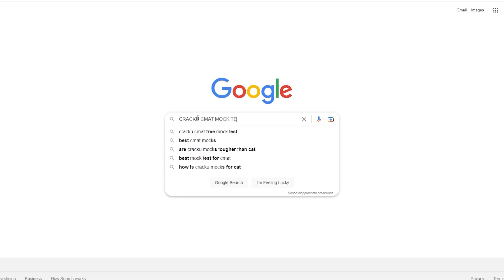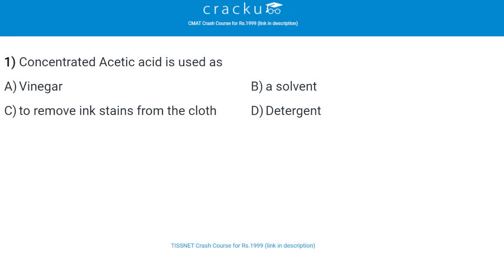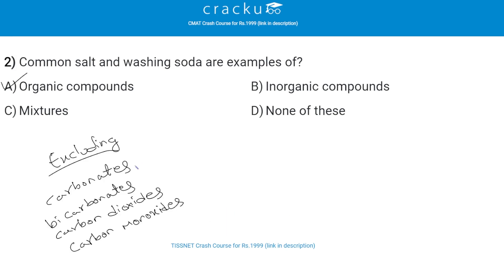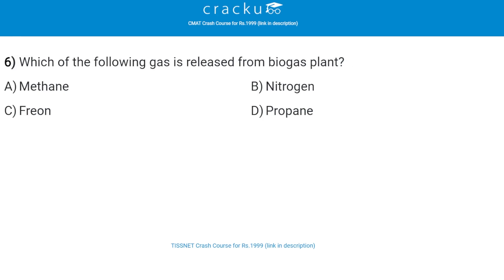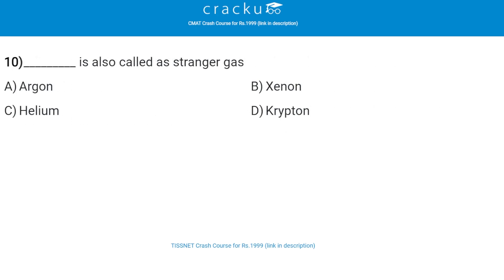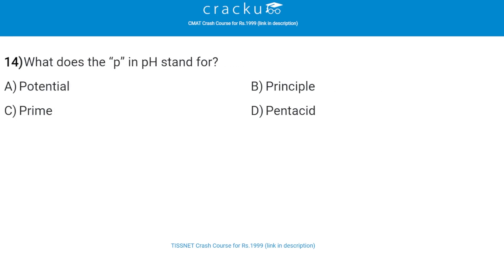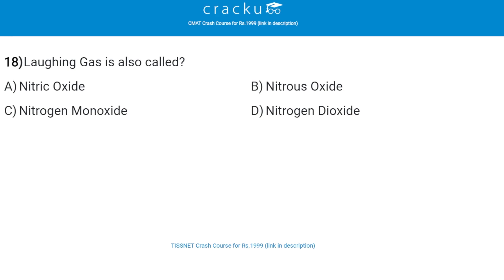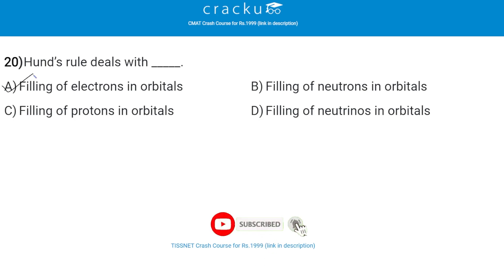Chemistry Questions | #1 Daily MBA GK | General Knowledge For MBA 2023 Exams | TISSNET & CMAT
Watch the most important GK Chemistry questions for MBA Exams. This video will cover the topics from which questions can be asked in the upcoming MBA exams.

1:14 *Correction:  The correct answer is Option B Inorganic Compounds
2:24  The correct answer is Option C Covalent Bond